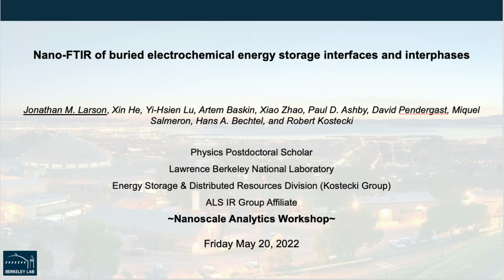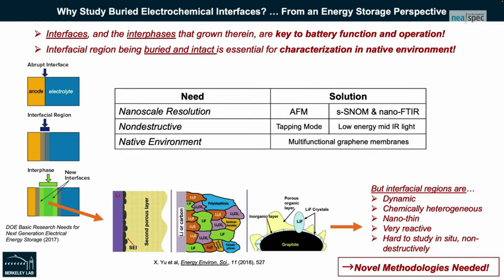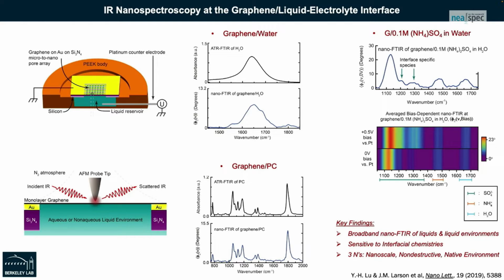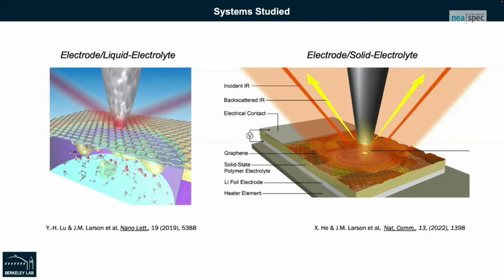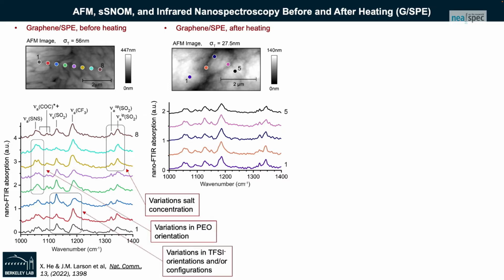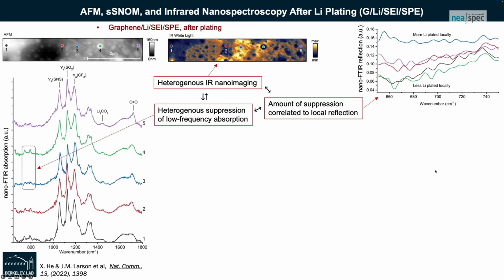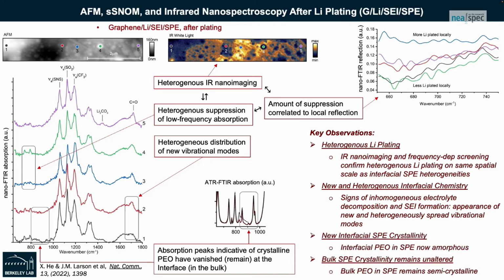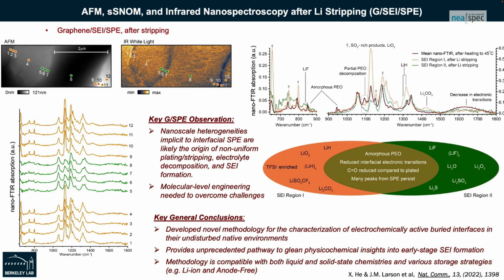Jonathan Larson: Nano-FTIR of buried electrochemical energy storage interfaces and interphases.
Paving new pathways for in situ and/or operando characterizations of buried and intact electrochemical interfaces is critically important for, in the least, (i) advancing basic energy storage science and for (ii) optimizing the efficacy of engineered interfaces/interphases in batteries.  Toward these ends, we discuss a recently developed technique which can be utilized to study graphene/liquid-electrolyte interfaces with near-field infrared nanospectroscopy (nano-FTIR), with sensitivity to even species within the electric double layer.1  Then, and primarily, we discuss our most recent work2 in which we extend such near-field methods to characterize buried and intact electrode/electrolyte interface evolution in solid-state polymer battery (SPB) devices, in situ.  The SPB devices are capped with graphene, which functions as both infrared transparent window and current collector for Li plating and stripping (similar in function to anode-less batteries).  In situ infrared imaging and nano-FTIR measurements are performed at pristine, heated, plated, and stripped interfaces, where we find that the interfacial solid-state polymer-electrolyte (SPE) intrinsically possesses nanoscale heterogeneities that contribute to plating inhomogeneities on a similar length scale. Additionally, we find that a mosaic-like solid-electrolyte interphase forms at the Li/SPE interface consisting of decomposition products amongst SPE.  Our approach paves a way for SPB optimization (or other chemistries), by providing unprecedented nanoscale measurements of crystallinity, structure, conductivity, and chemistry of intact and buried electrochemical interfaces in their native environments.

References
1. Lu, Y. H. et al. Infrared Nanospectroscopy at the Graphene-Electrolyte Interface. Nano Lett. 19, 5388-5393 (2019).
2. He, X., Larson, J. M., Bechtel, H. A. & Kostecki, R. In situ infrared nanospectroscopy of the local processes at the Li/polymer electrolyte interface. Nat. Commun. 13, 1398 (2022).